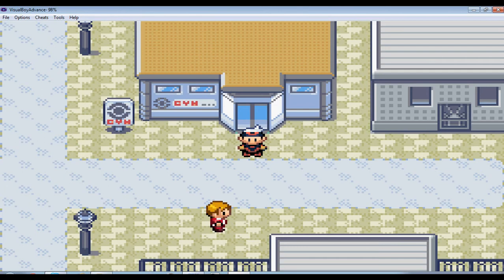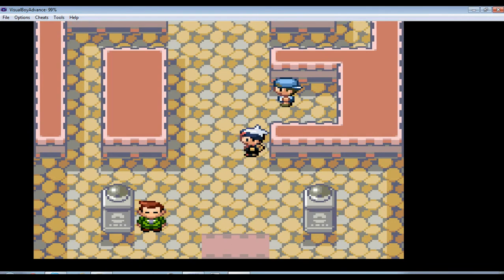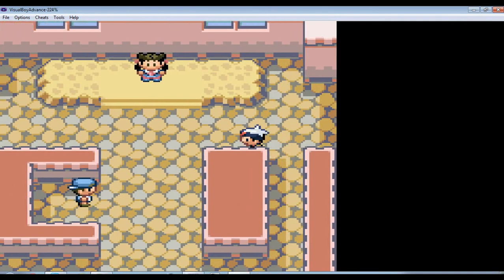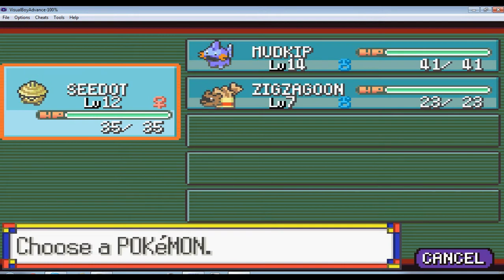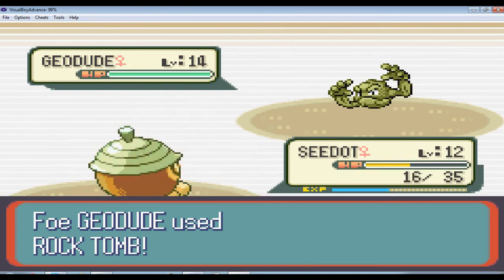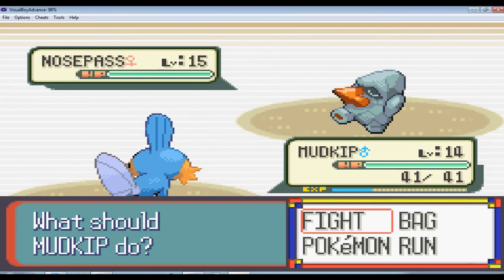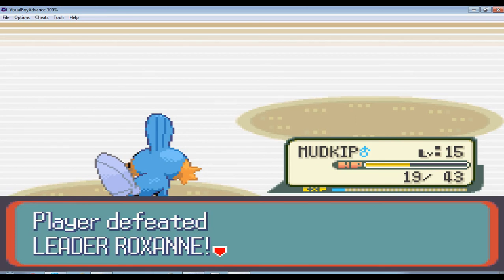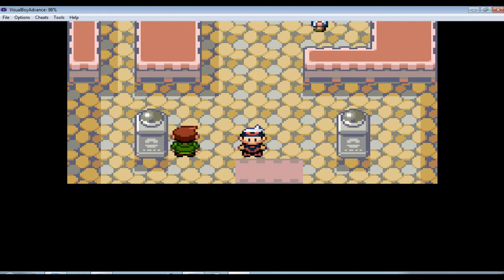Pokemon Ruby Walkthrough Part 7: Rustburo Gym!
Welcome To Part 7 Of My Pokemon Ruby Walkthrough!